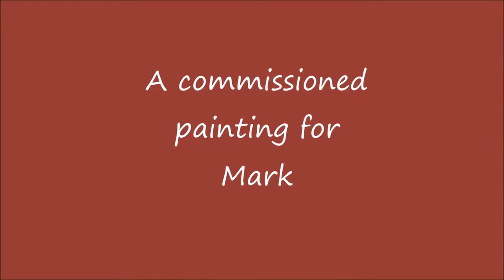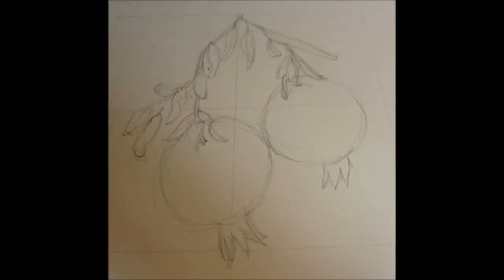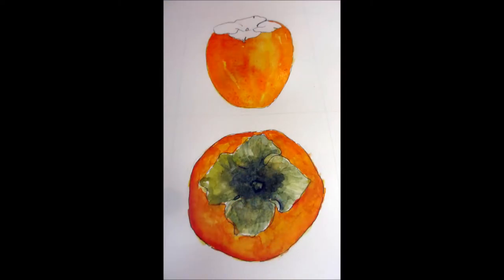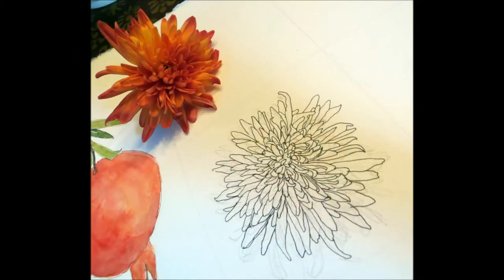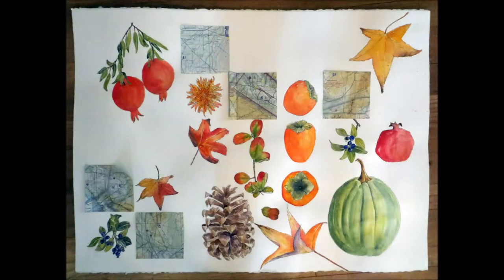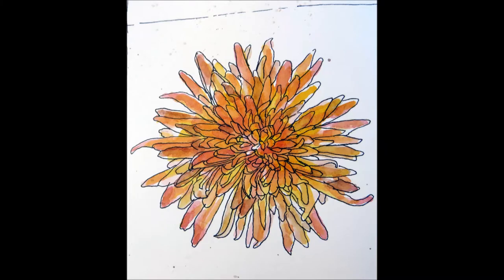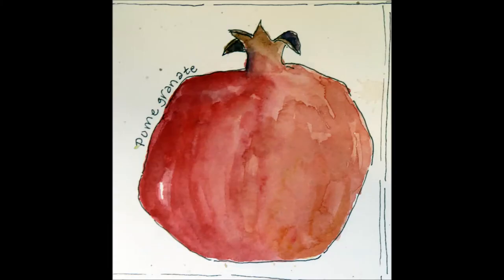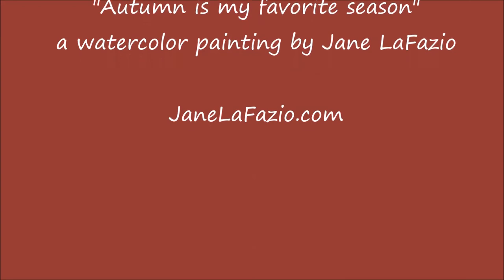marks painting ~ the story of a commissioned painting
JaneLaFazio.com